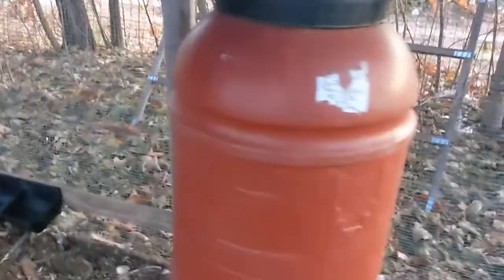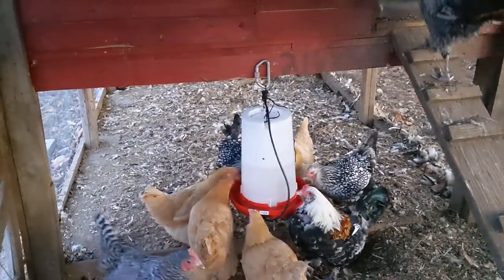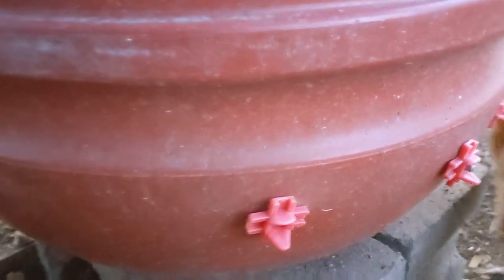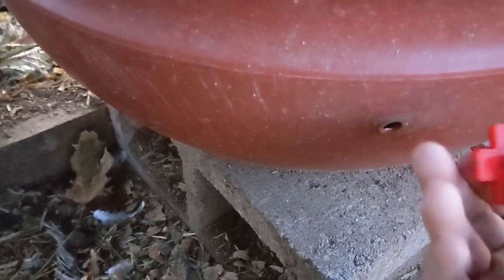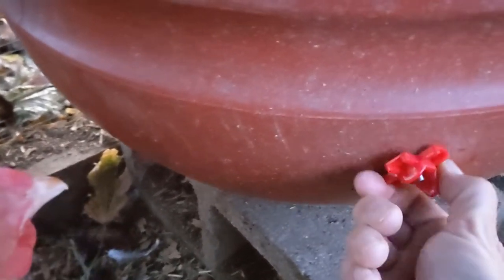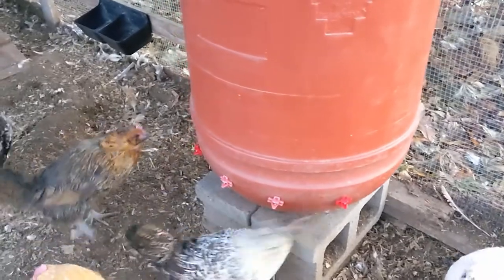Problem with the large chicken waterer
I went out to the chicken coop to check on the chickens and realized that there was a problem with the large chicken waterer. What happened to the horizontal chicken nipples? Well, we will need to fix that. Good thing it is an easy fix.

If you would like to support us without costing you anything. Next time you go shopping on Amazon use this and they will pay us for sending you there.

I am not a mechanic use this as info only.